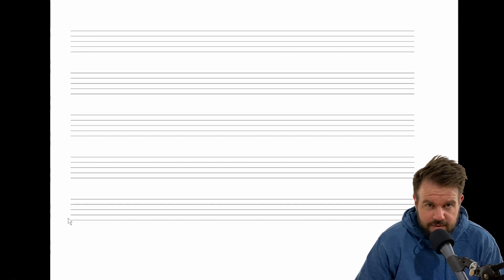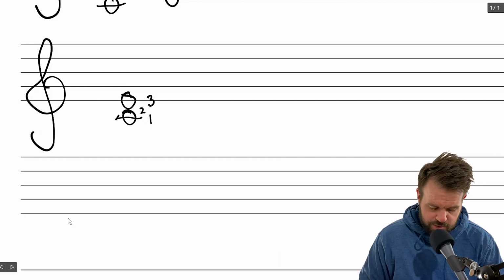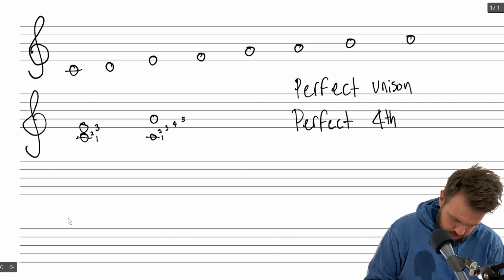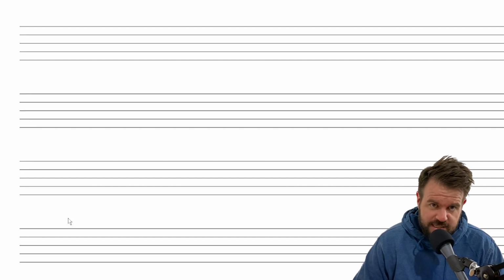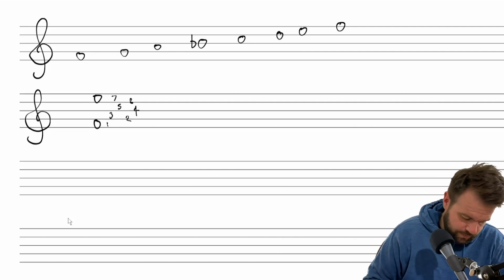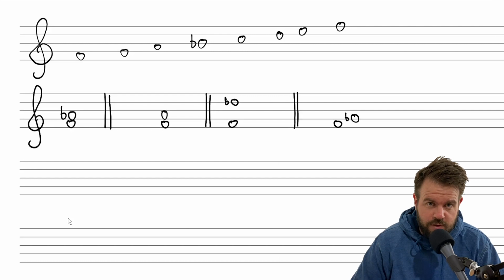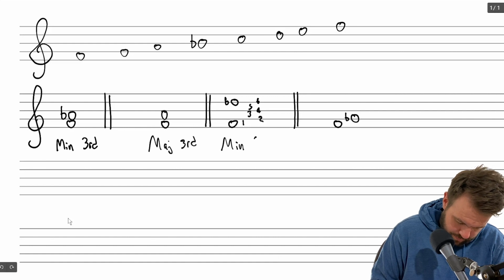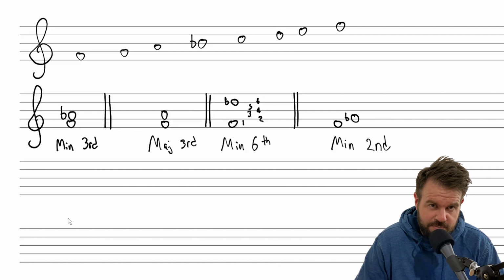Identifying Intervals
In this lesson we will learn how to write and identify intervals